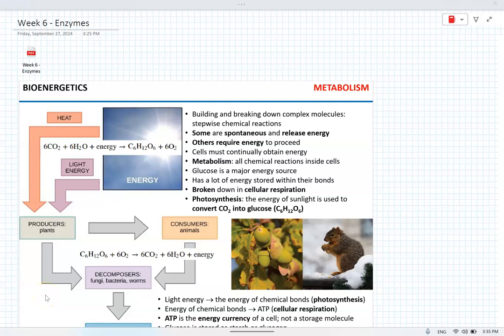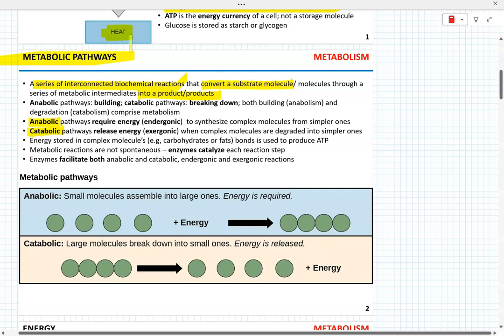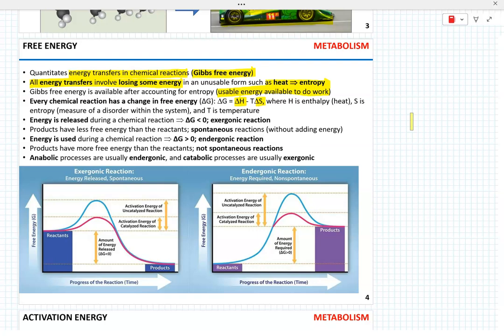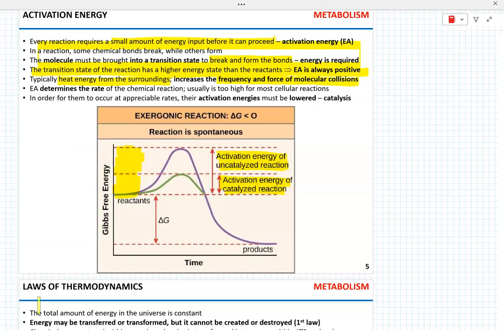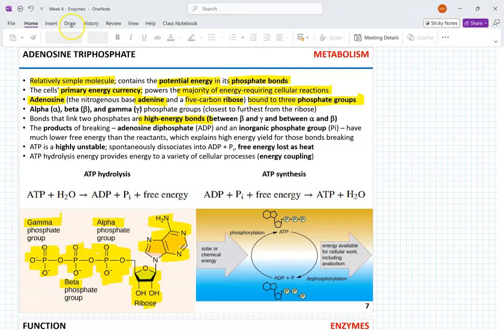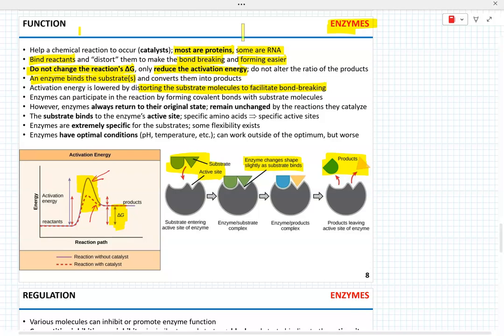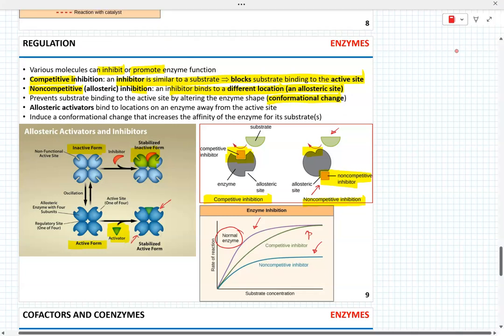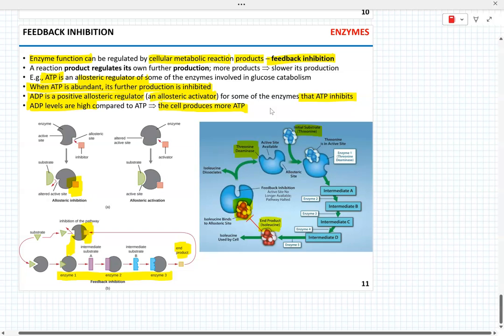Week 6 - Metabolism Enzymes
In this lecture, we discuss the main concepts of metabolism, energy and thermodynamics, and enzymes.